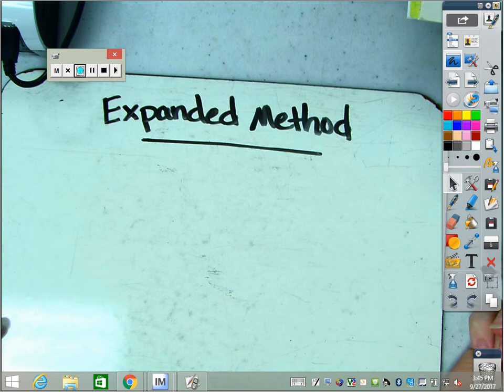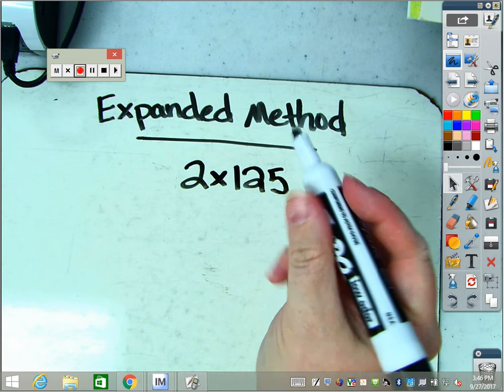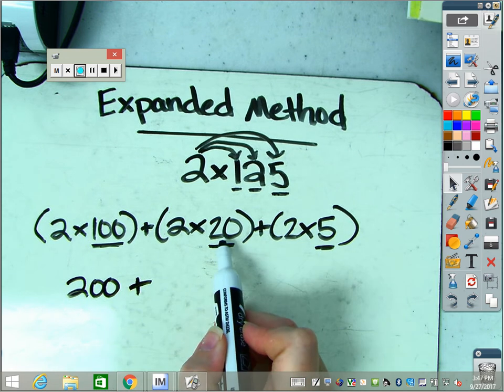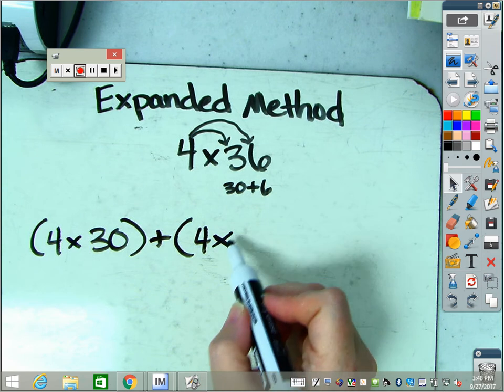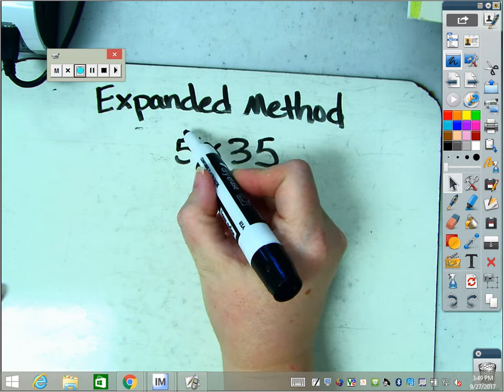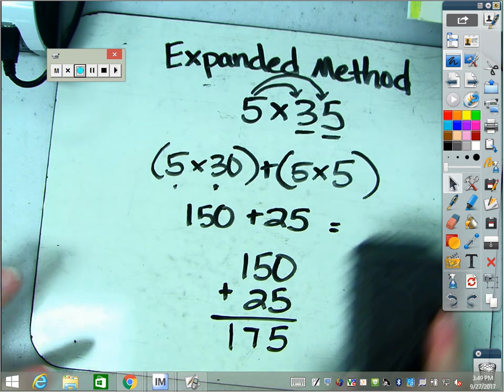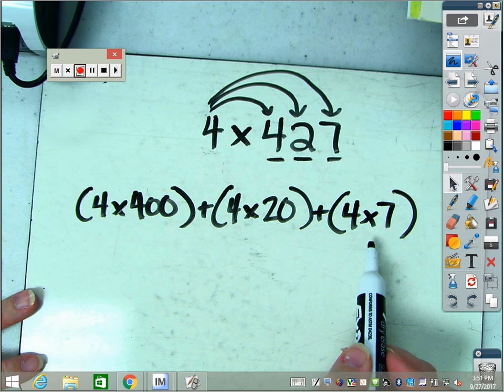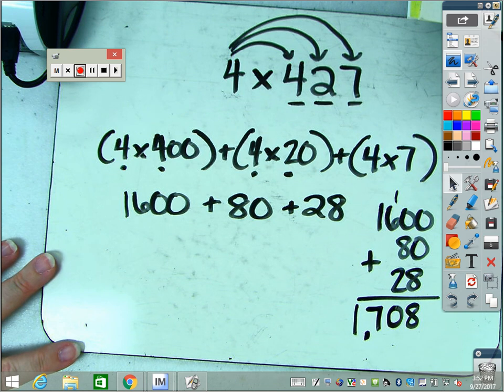Expanded Method for Multiplication